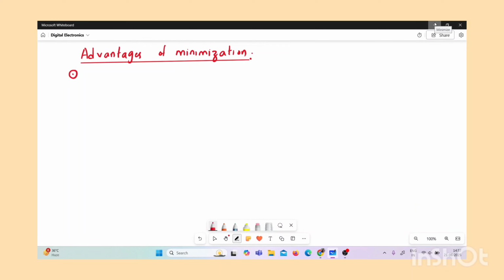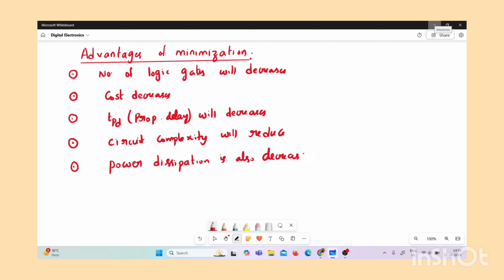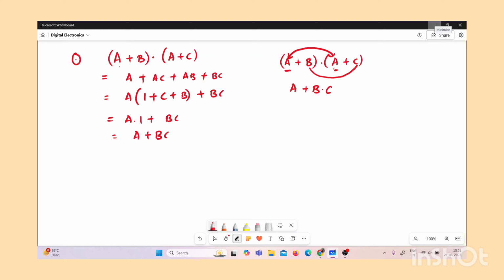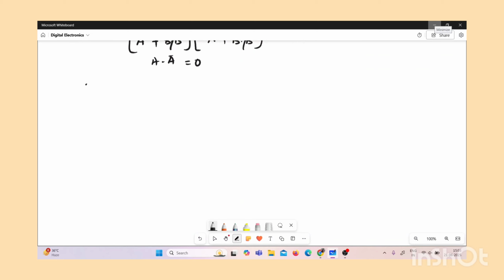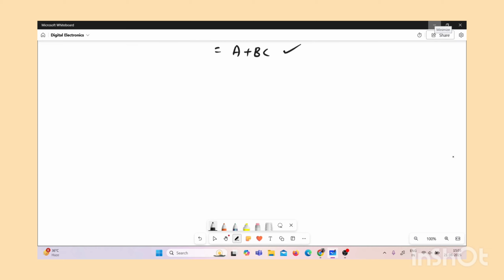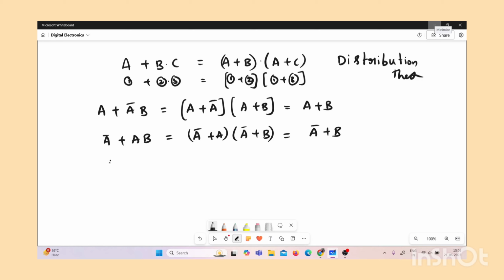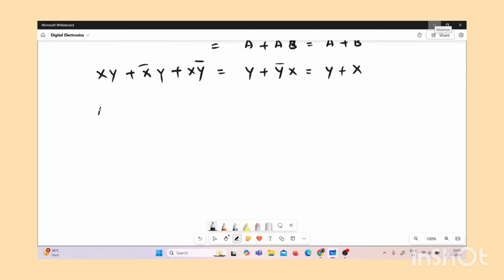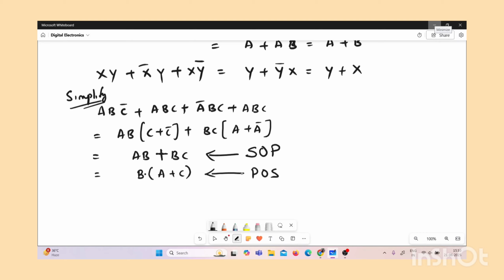Minimization of Logical Expressions | Digital Electronics for GATE & IES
nlock the secrets of Minimization of Logical Expressions—a crucial topic in Digital Electronics for GATE and IES 2025 aspirants! 🔥

In this video, we walk you through:
✅ Boolean algebra simplification techniques
✅ Real-time examples and previous year GATE questions
✅ Tips to reduce gate count and boost circuit efficiency

🎯 Perfect for competitive exams like GATE, ESE/IES, and other PSU recruitment tests.